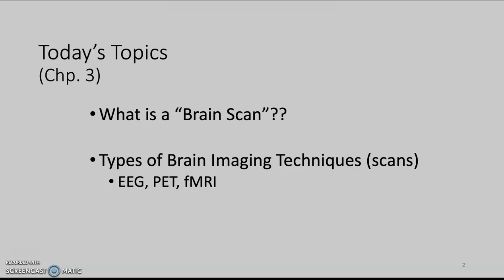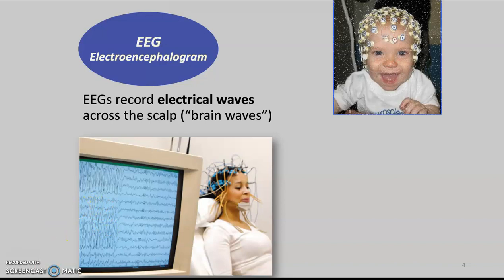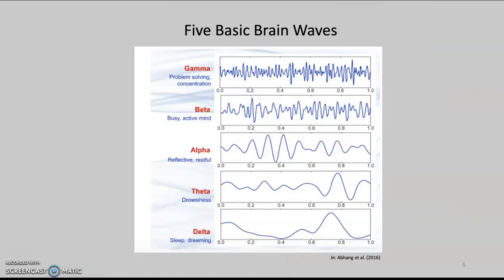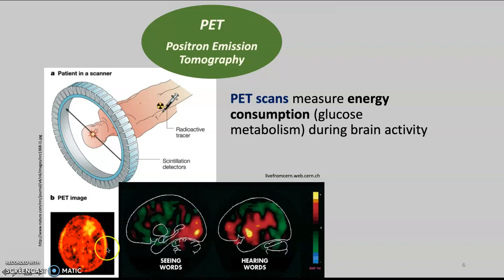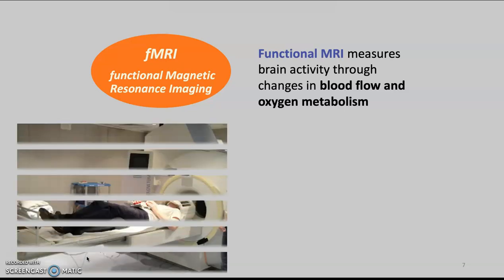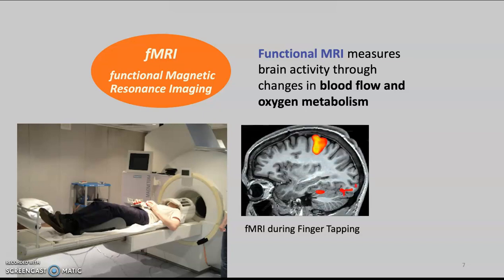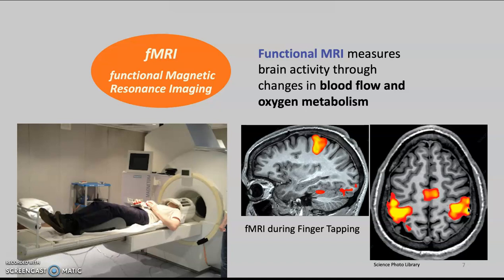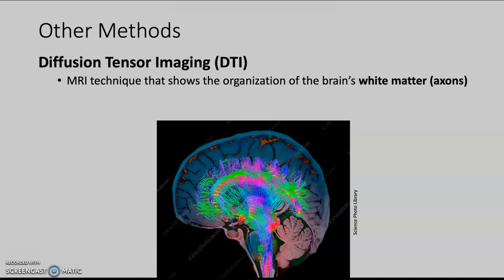Brain Imaging Techniques ("Brain Scans")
Helps you to understand how brain scans work: EEG, PET, and fMRI .
NOTE: Display closed captions (CC) and/or view at a customized speed (slower or faster) by choosing "Playback Speed" under Settings.